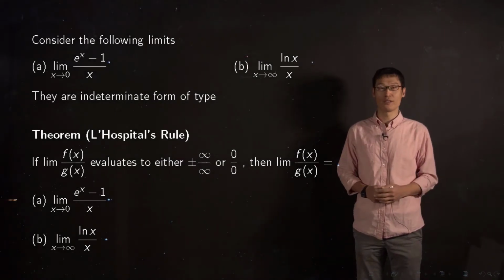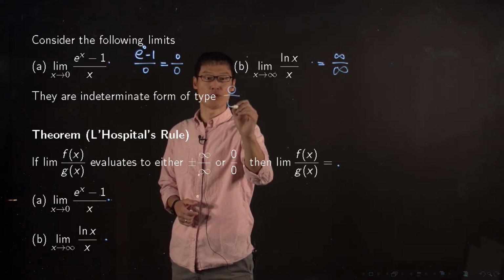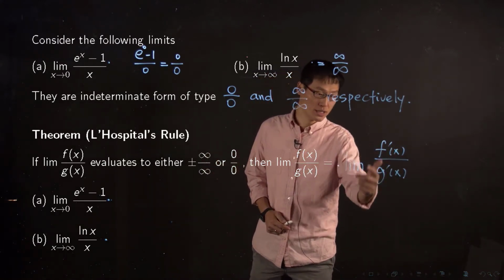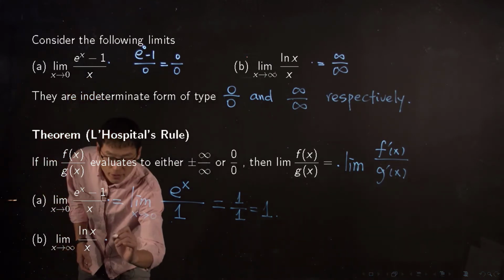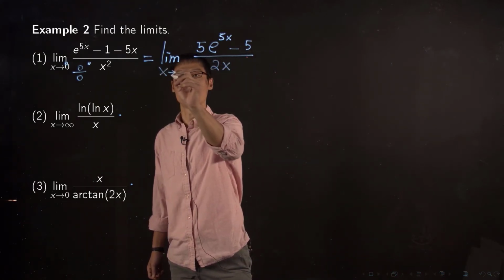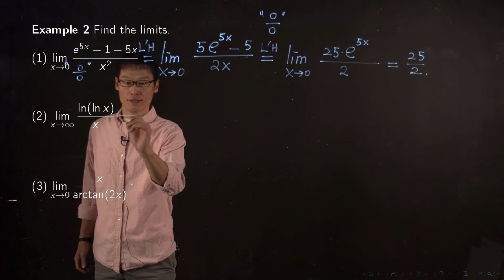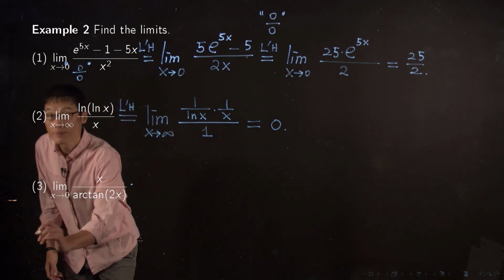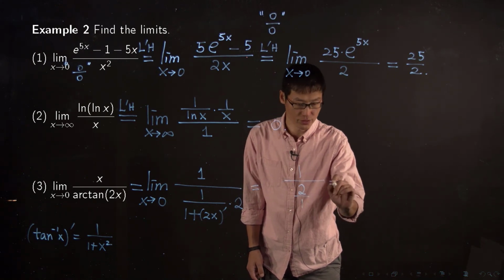section 4 4 1